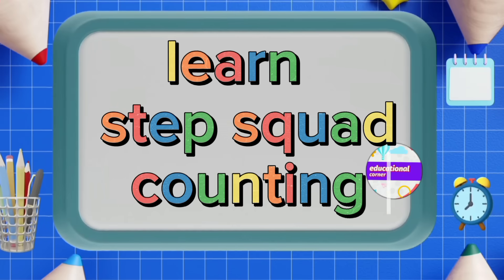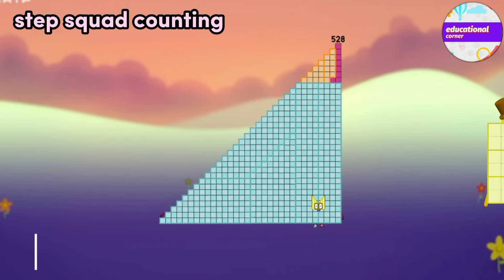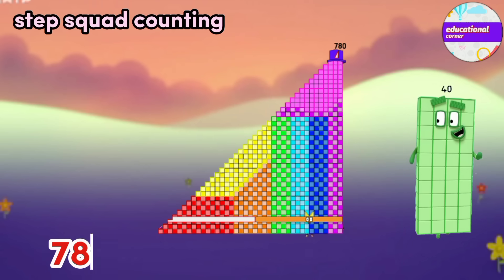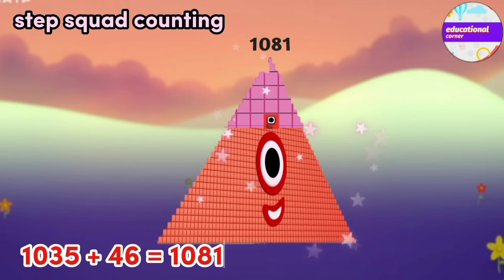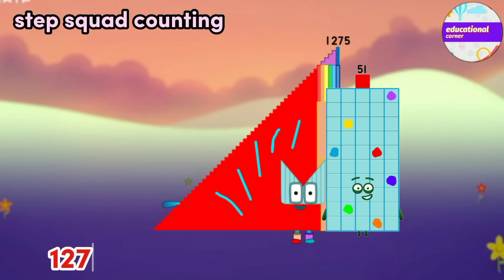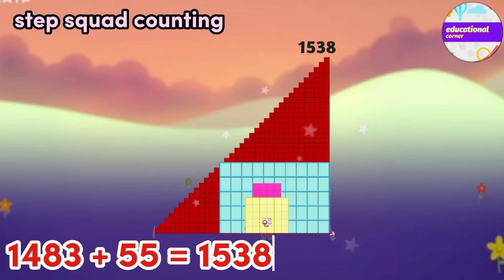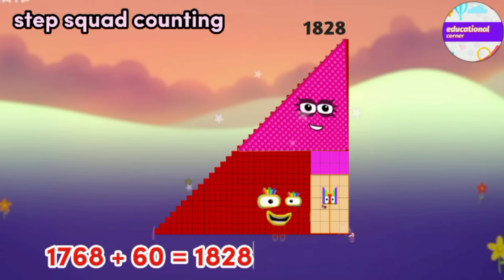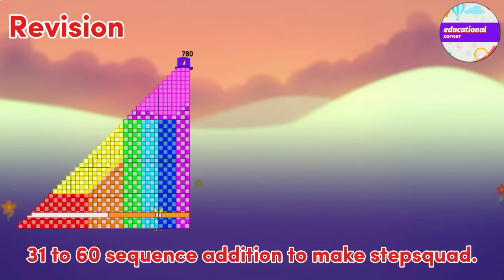Learn sequence addition to make stepsquad 31 to 60 @Educationalcorner110 learn to count part 2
Learn sequence addition to make stepsquad 31 to 60 ‎@Educationalcorner110 | part 2 |learn to count

In this video you can learn how to get step Squad by sequence addition for example
465 +31=496
496 + 32 = 528
528 + 33 = 561
561 + 34 = 595
595 + 35 = 630
630 + 36 = 666
666 + 37 = 703

1768 + 60 = 1828
This video is a fun brain challenge for kids! 🔢😄
Can you find the tricky number? 🧠✨
Watch carefully and enjoy! 🎉
🔍 Find the Mistake! Fun Challenge 😄

To learn  sequence addition to make stepsquad.watch first and second part of the video.
This video inspired by numberblocks
so credit to numberblocks